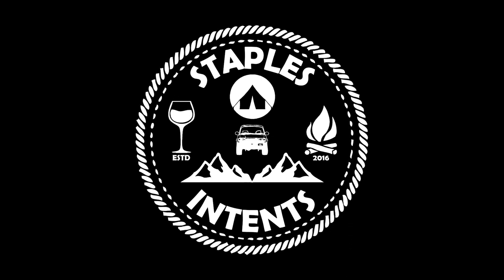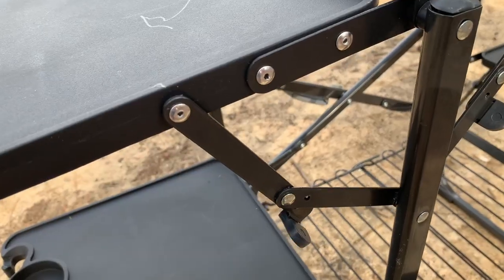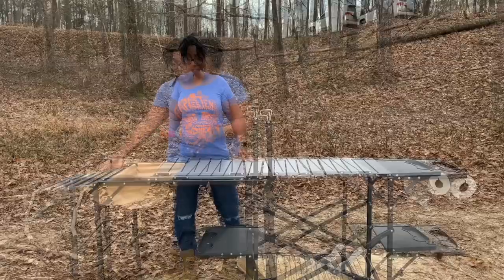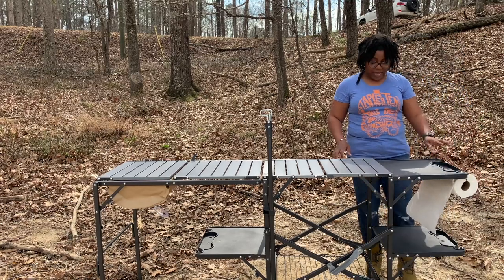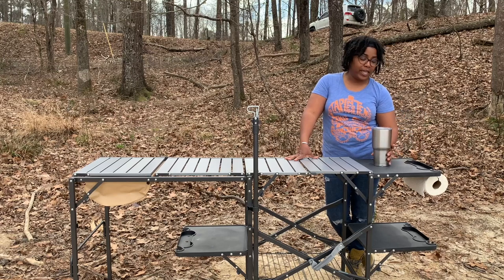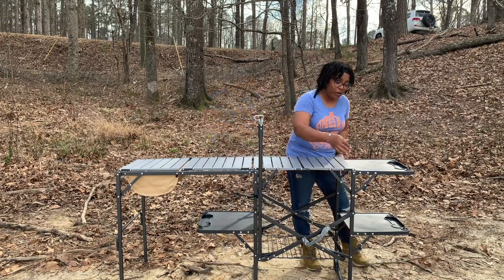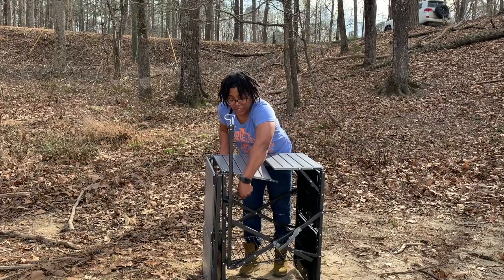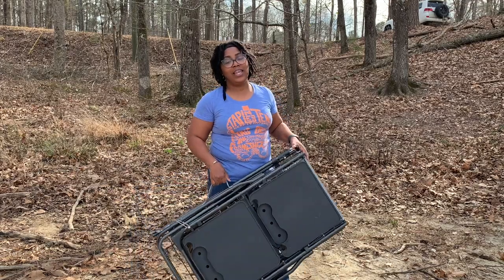Best Camp Kitchen - @GCIOutdoor Master Cook Station Review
Sonya and Necota of Staples InTents have updated their camp kitchen to the GCI Master Cook Station.  Check out this video for a full review, including setup and breakdown.